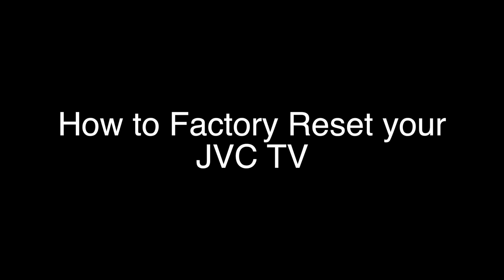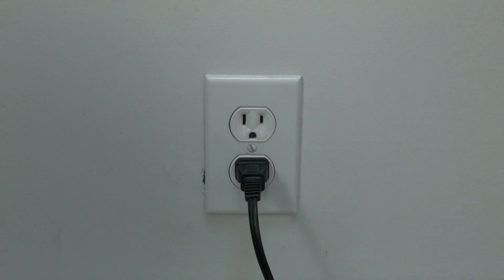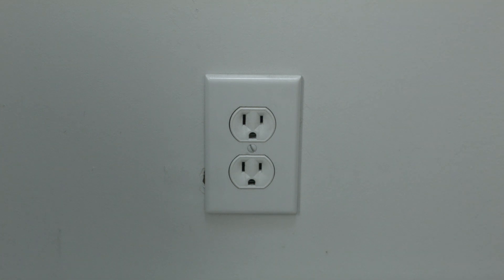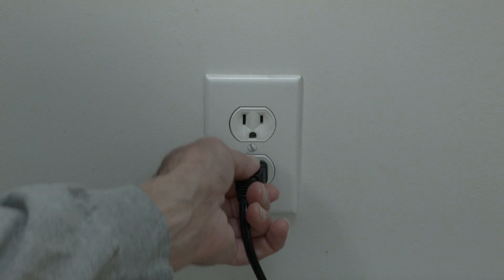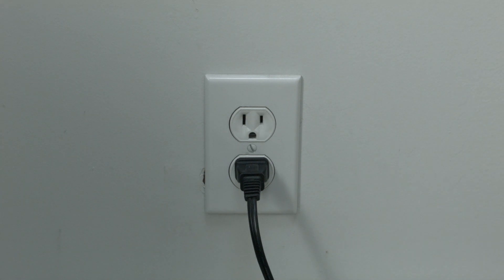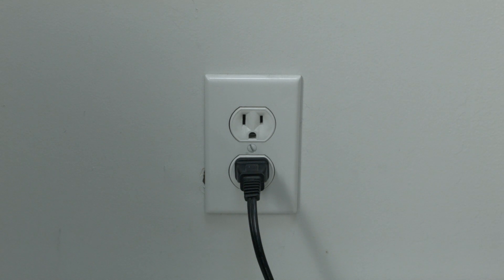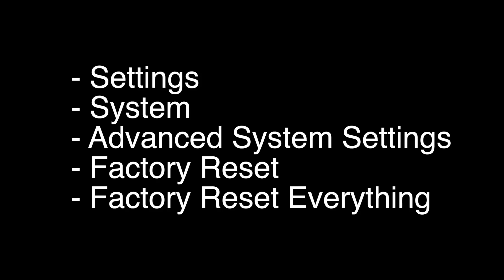How to Factory Reset JVC Smart TV - Fix it Now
How to Factory Reset JVC Smart TV